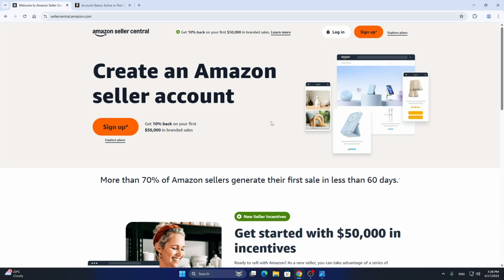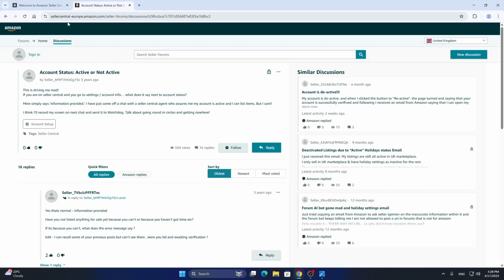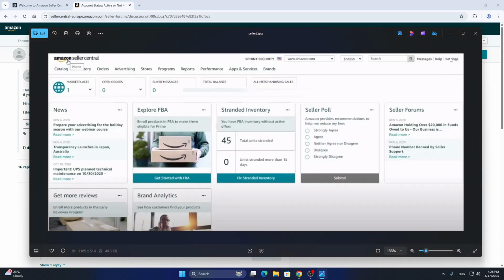How To Check Amazon Seller Account Status Tutorial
Today we talk about check amazon seller account status,amazon seller central tutorial,amazon seller account,amazon seller central